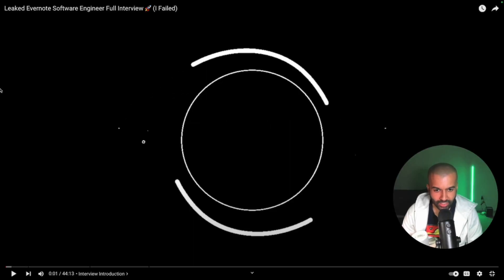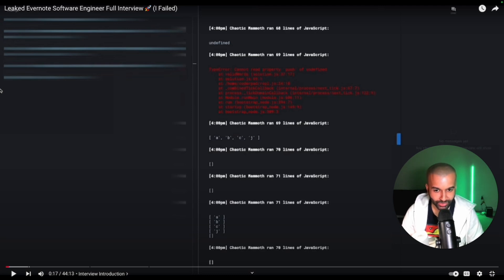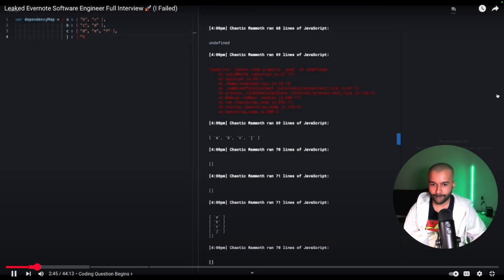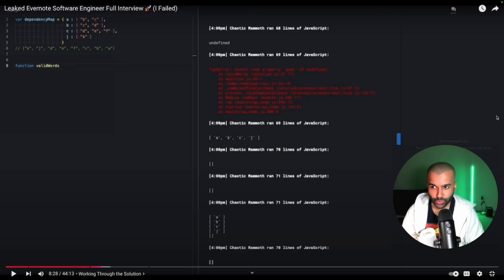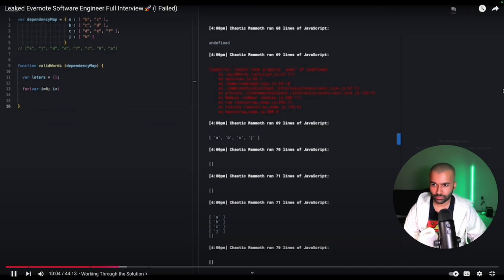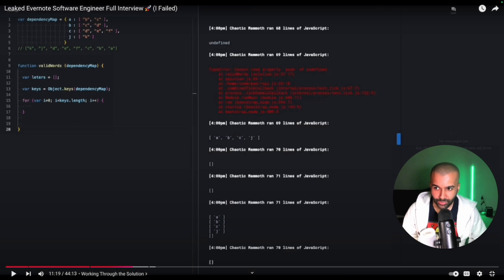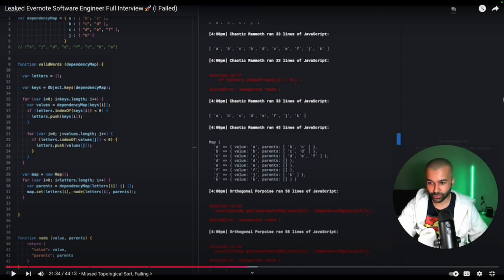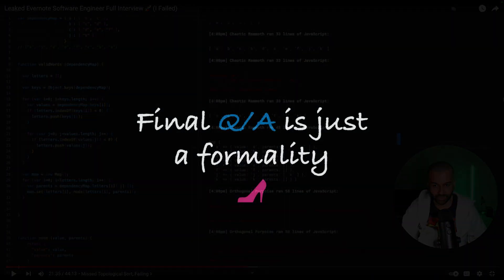🎥 Full Leaked Evernote Software Engineer Interview (Analysis)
In this video, I break down my full interview for a Software Engineer role at Evernote and share the key lessons learned. This isn’t just about the technical challenges—it’s about how you can improve holistically to ace your next interview!

💡 Topics Covered:

🌟 How to enhance your social skills to build rapport during interviews.
🧠 Why taking time to plan your approach leads to better problem-solving.
💻 The importance of mastering LeetCode and coding fundamentals.
🤝 How to handle Q&A sessions with confidence and grace.
This video is packed with actionable insights to help you avoid my mistakes, improve your interview strategy, and excel both technically and personally.

👉 If you’re preparing for interviews or looking to grow as a software engineer, this video is a must-watch.

Timestamps:
0:00 - Intro
0:28 - Use social skills in interviews
1:30 - Don't rush into coding
3:06 - Be fluent in your language
3:58 - Get Buy-in from interviewer
5:00 - Git Gud Bro
5:27 - Final Q/A is a formality
6:25 - End